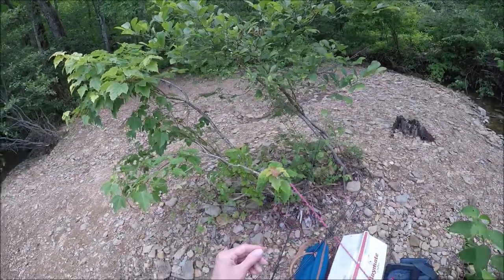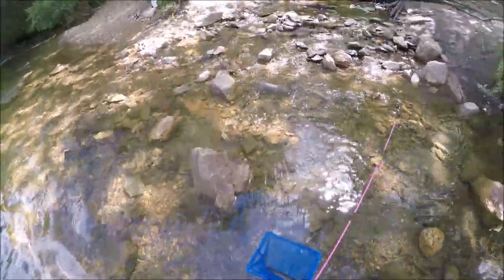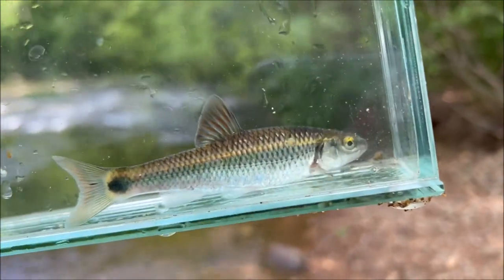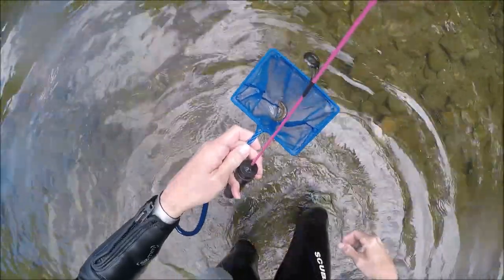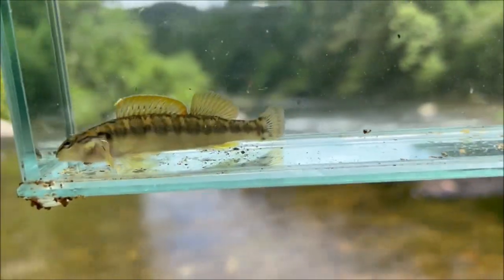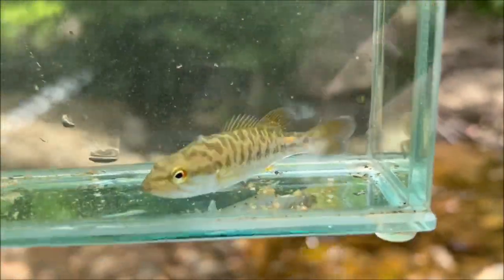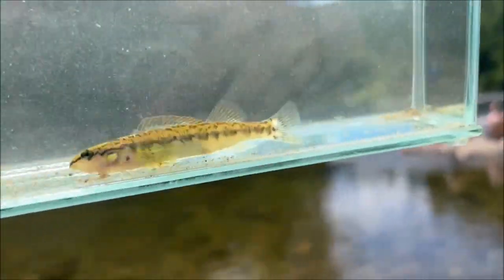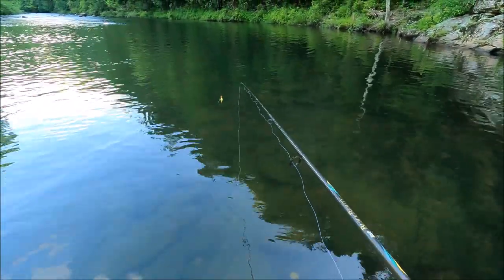Micro Fishing: Snorkeling for Darters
This was my first attempt at snorkel fishing. I've gone a couple times since this, and not got much better, but it's pretty fun and it's the good way to target some fish that are hard to target otherwise - and it's the only way to target some fish, like deeper-water darters.

SPOILER ALERT:
Fish caught in this video:
Alabama Shiner
Bronze Darter
Coosa Bass
Coosa Darter
Holiday Darter